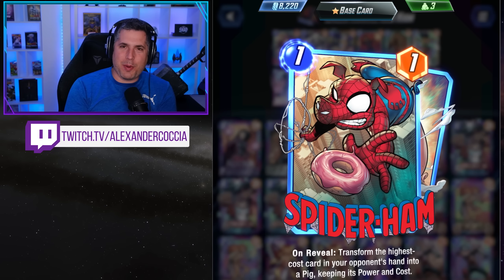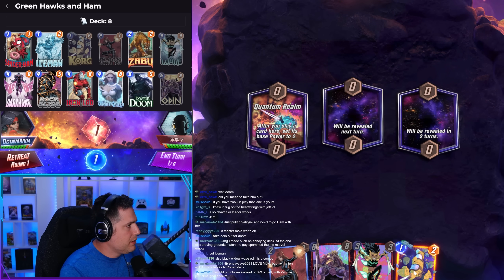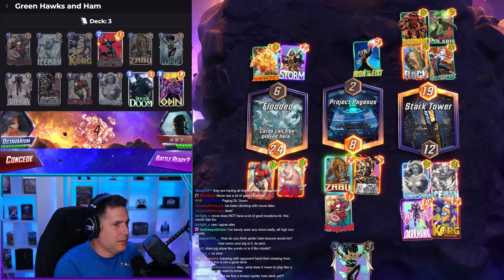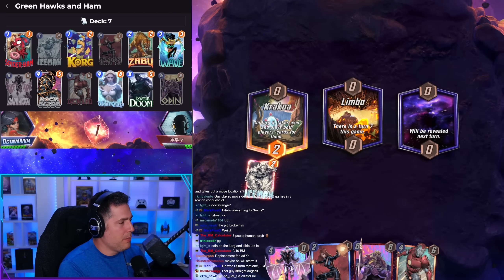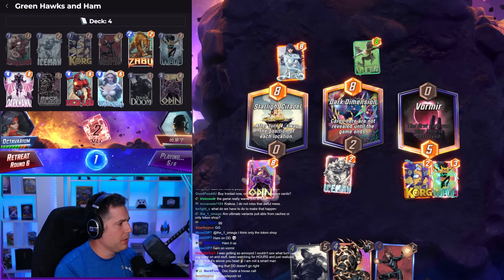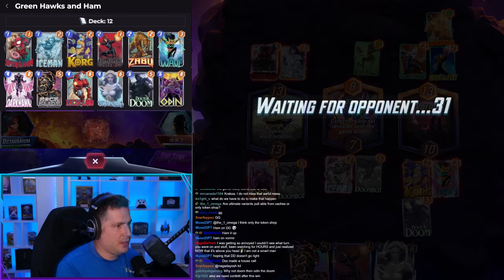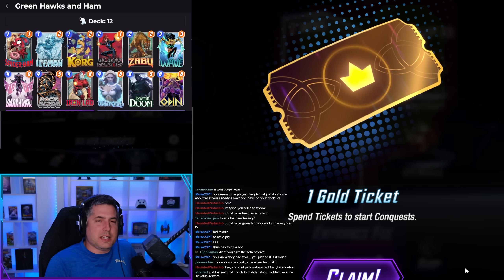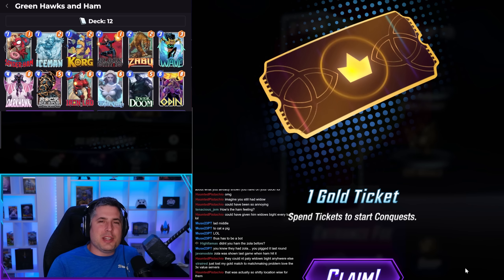Is SPIDERHAM worth buying? Conquest & First Impressions [Marvel Snap]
Marvel Snap's latest card, SPIDERHAM, is here! Is it worth your money? Alex gives you his first impressions with Marvel Snap's newest card.

Timestamps
0:00 Is Spiderman Good?
3:00 Battle 1
15:50 Battle 2
Is SPIDERHAM worth buying? First Impressions & Conquest [Marvel Snap]